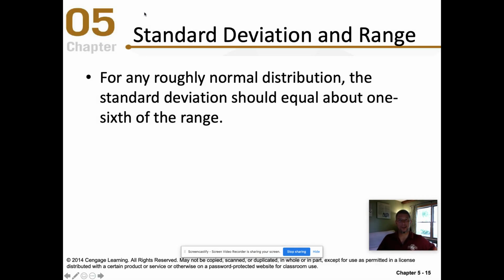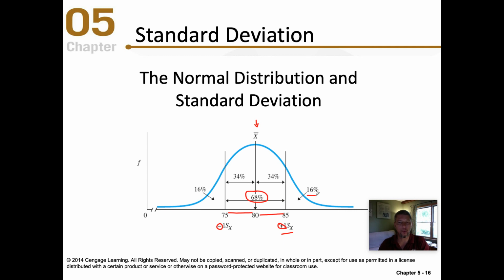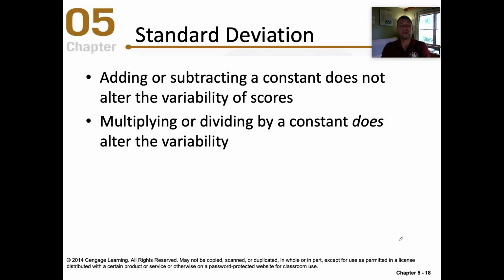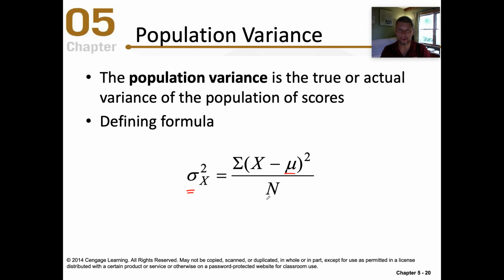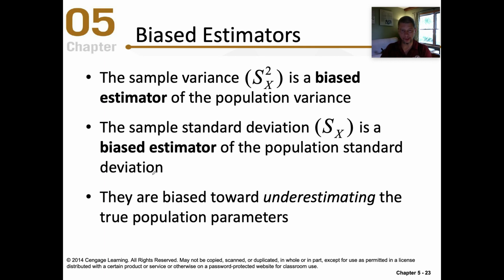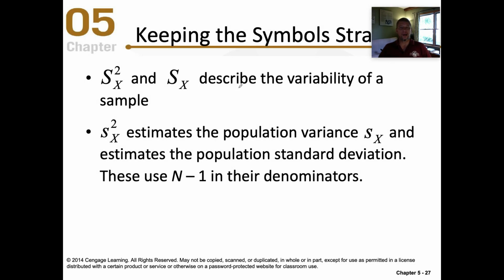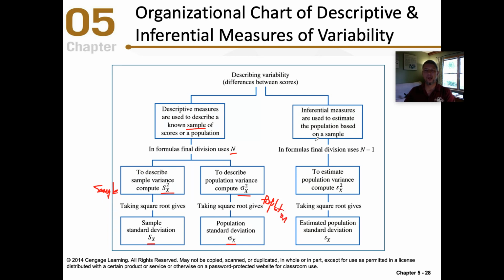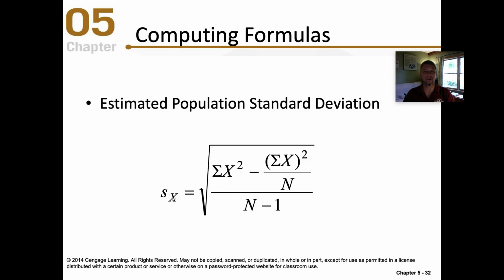Conceptual Math Measures of Variability B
The difference between sample, population and estimated population variances and standard deviations